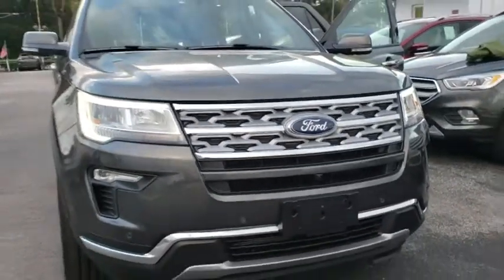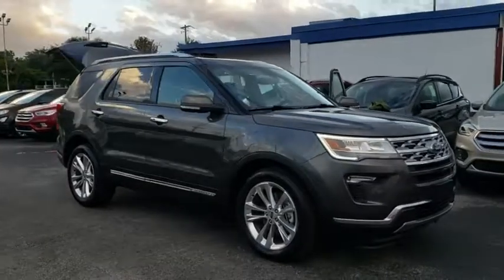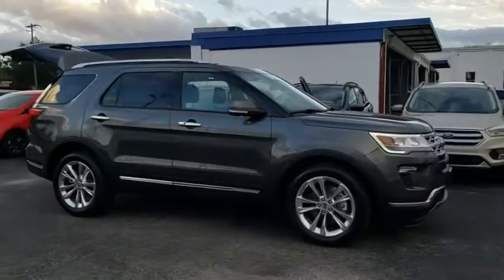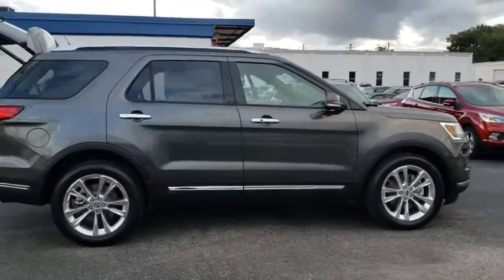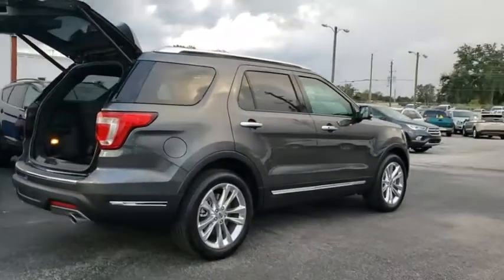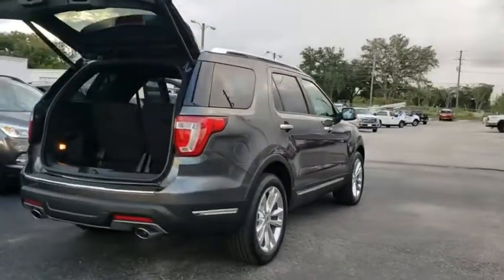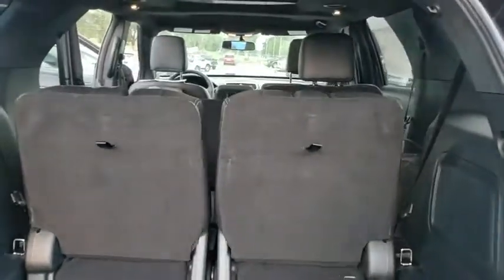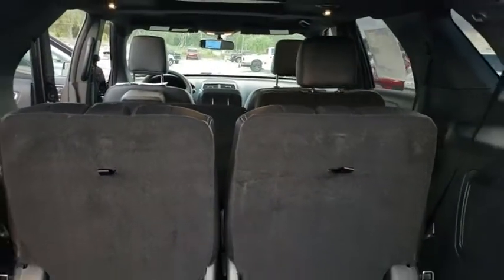2018 Ford Explorer Maitland, Winter Park, Orlando, Altamonte Springs, Sanford, FL JGC90825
Magnetic N 2018 Ford Explorer available in Maitland, Florida at Peacock Ford. Servicing the Winter Park, Orlando, Altamonte Springs, Sanford, FL area.

Peacock Ford
1875 S Orlando Ave

Factory MSRP: $45,375 19/27 City/Highway MPGbrbrThe Peacock Ford Price includes Discounts, Factory Rebates, and Ford Credit Financing Rebates. The price may also include Trade Assist, Business Owner Rebate, or Owner Loyalty Rebate. You may also be eligible for other Rebates (College, Military, or Private offers) not included in the displayed price. Ask your Salesperson for more details.brbrThank you for shopping with Peacock Ford. At Peacock Ford you can enjoy great benefits such as a complimentary car wash after every service visit, full service collision center and a great selection of new and pre-owned cars, trucks and SUVs. Your first oil change is complimentary! We are your local family owned Ford dealer. Price includes: $1,000 - Ford Credit Retail Bonus Customer Cash. Exp. 01/02/2019, $1,000 - Retail Bonus Customer Cash. Exp. 12/02/2018, $2,000 - Retail Customer Cash. Exp. 12/02/2018